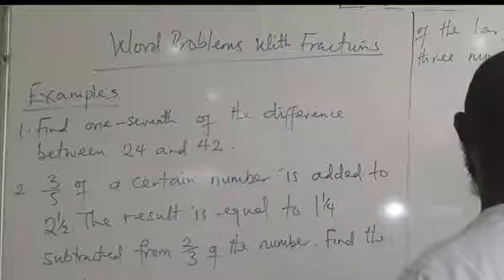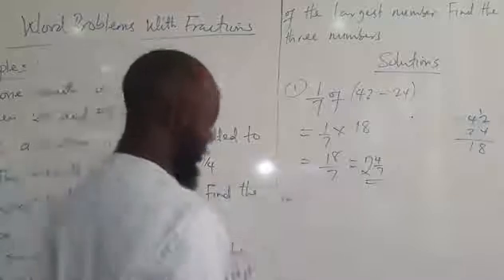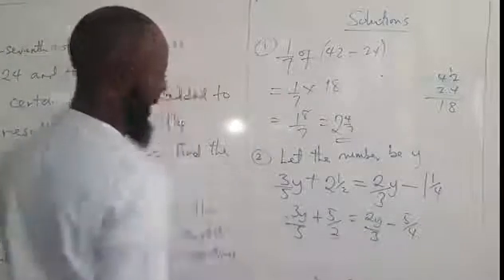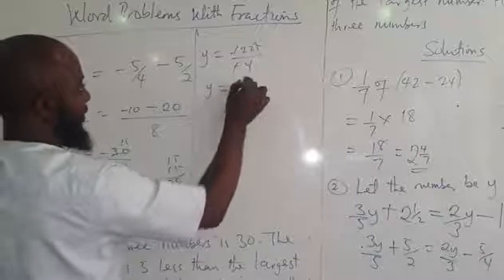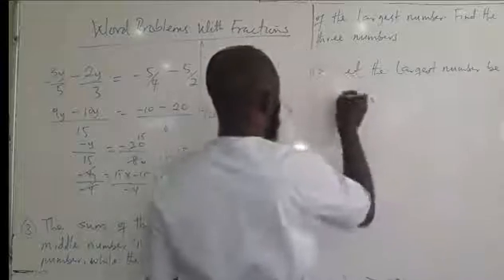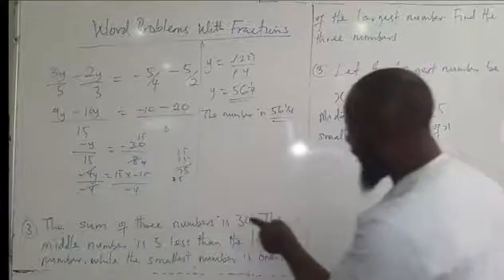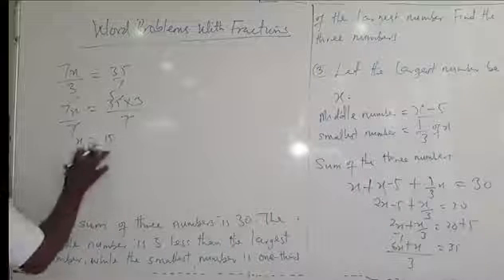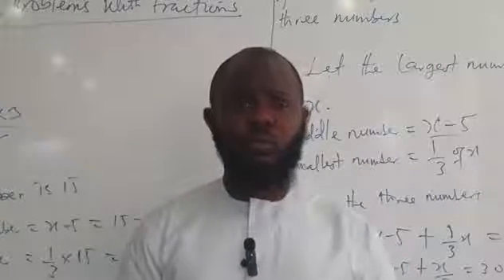Word Problems with Fractions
1. word problems leading to fractions with examples.